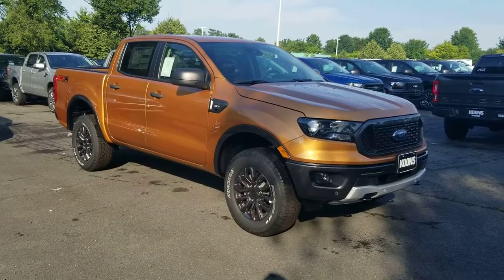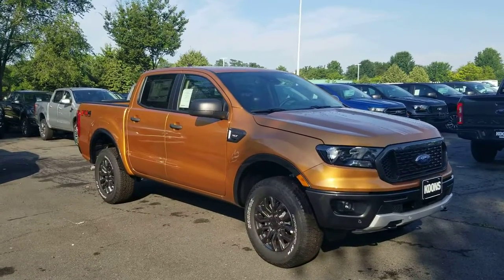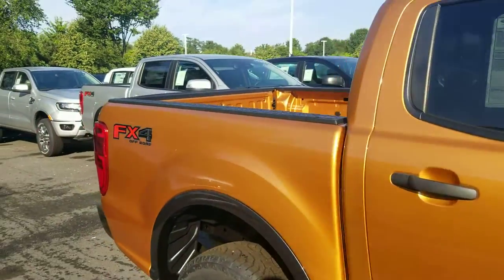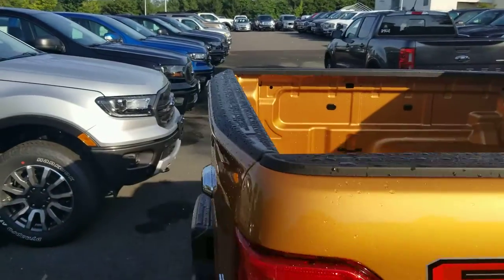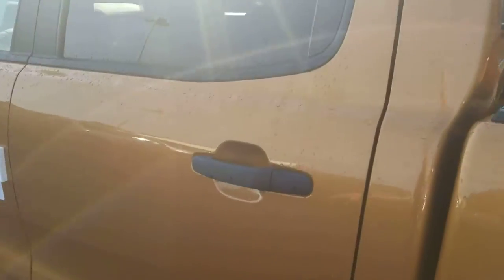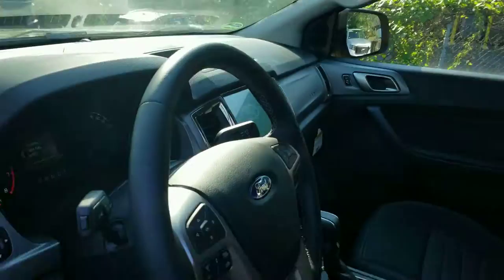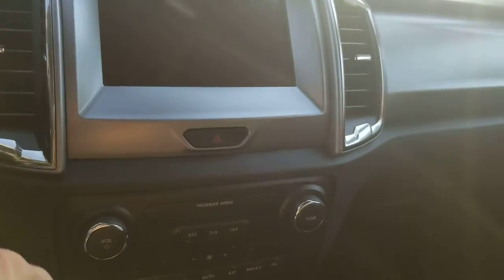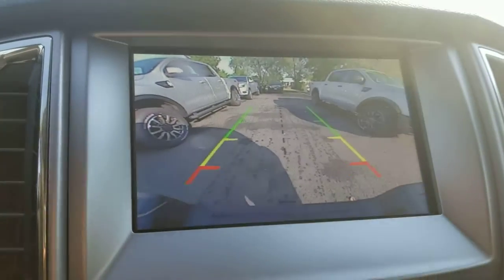Ford Ranger XLT Saber - Koons Sterling Ford